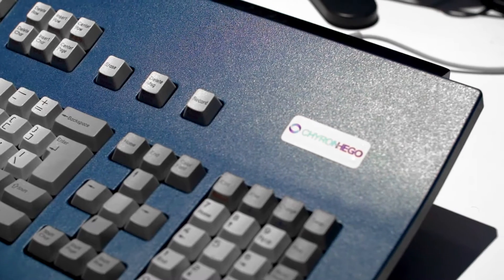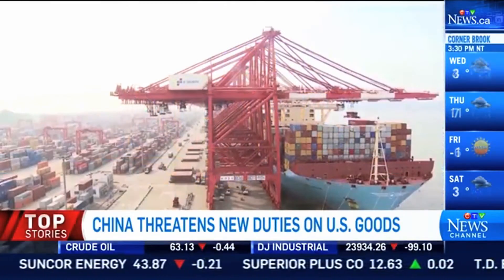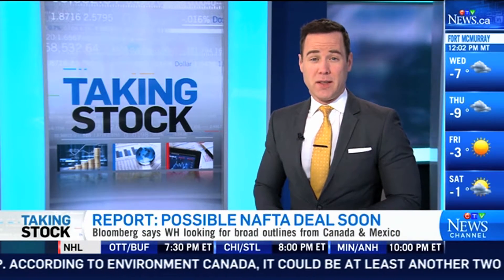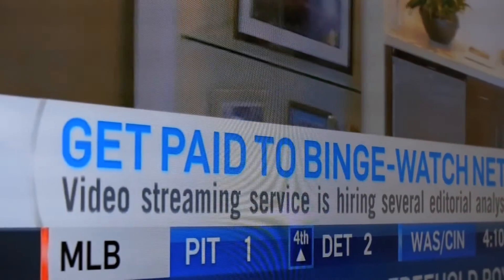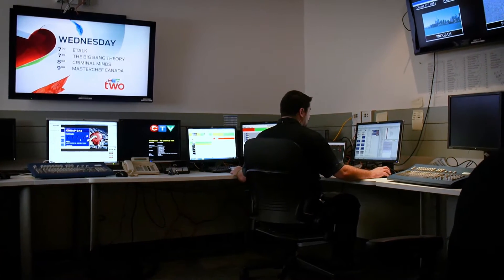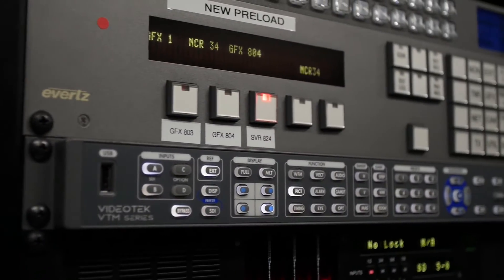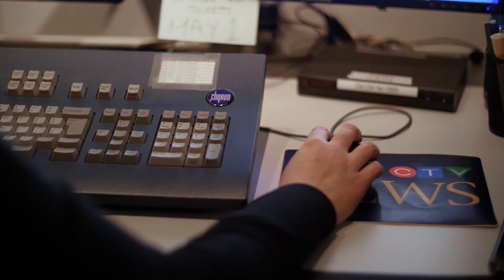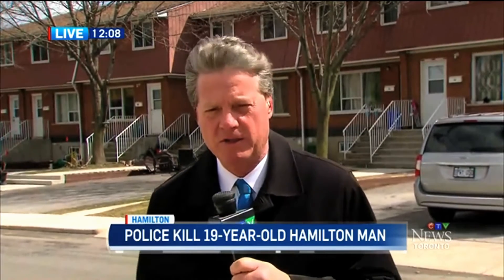Case Study - News - Bell Media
Watch and learn why Bell Media, Canada's largest private broadcaster, chose Chyron's LyricX graphics creation and playout solution, CAMIO graphics asset management servers, and creative services to provide their viewers with the best and most innovative graphics in the broadcasting market!